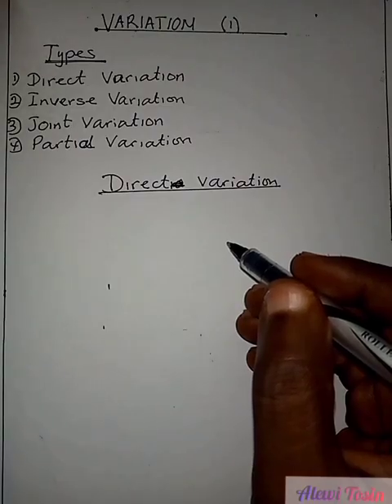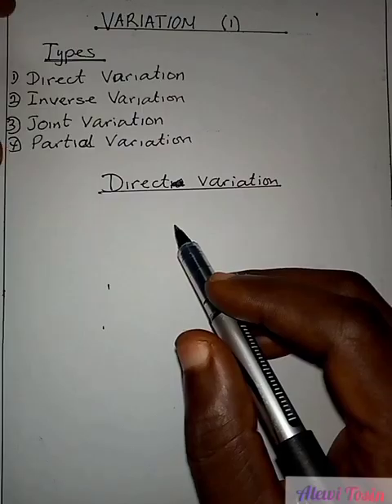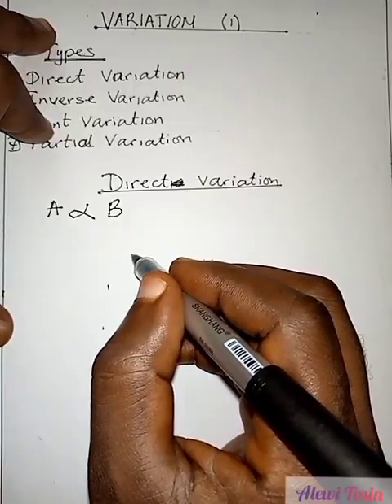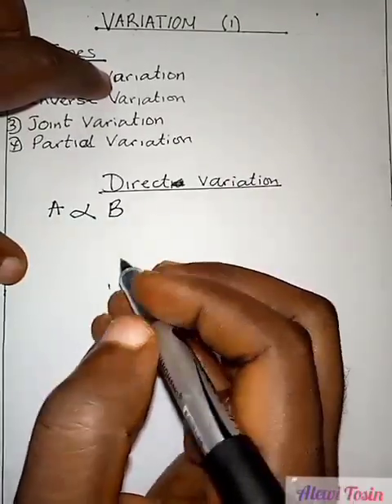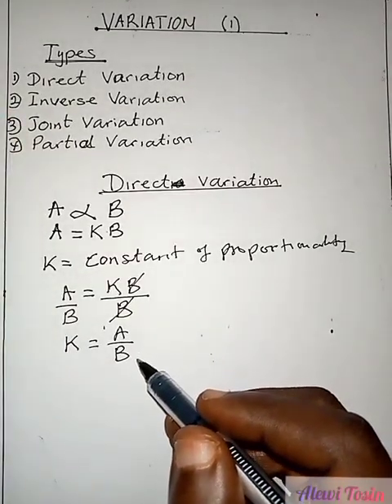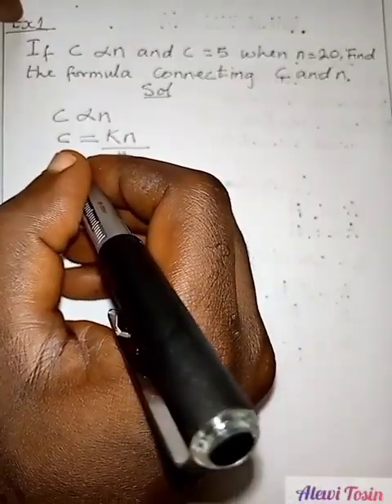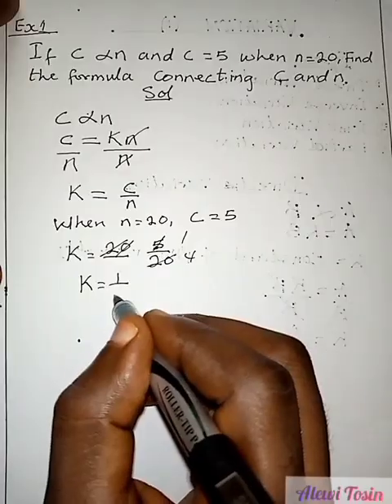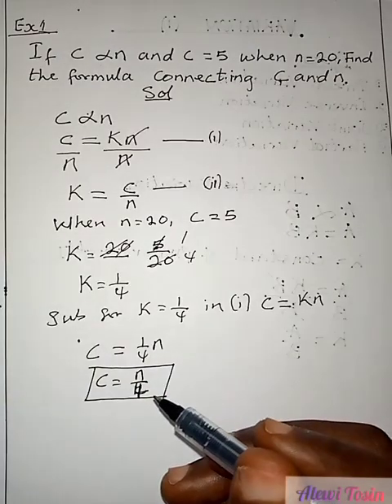Variation PT1 MATHS